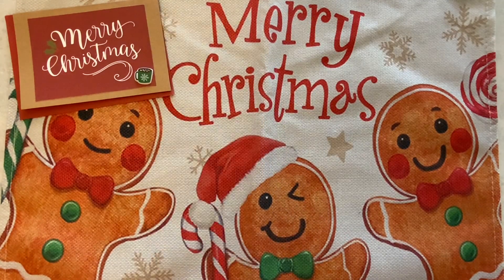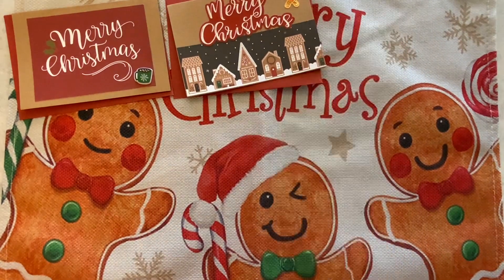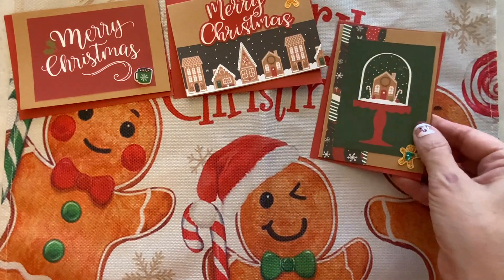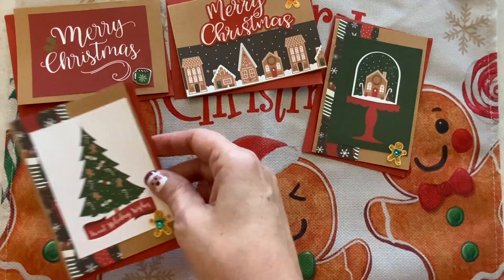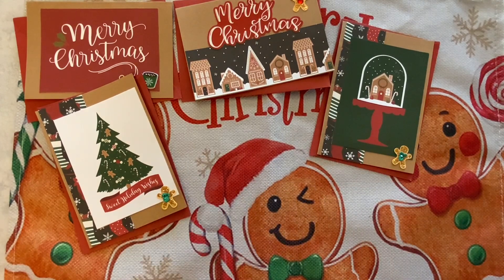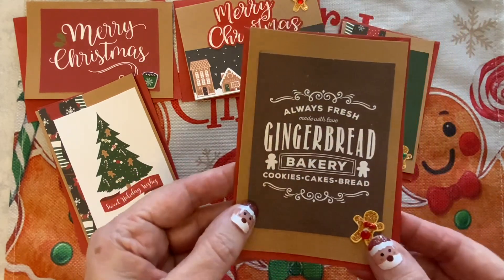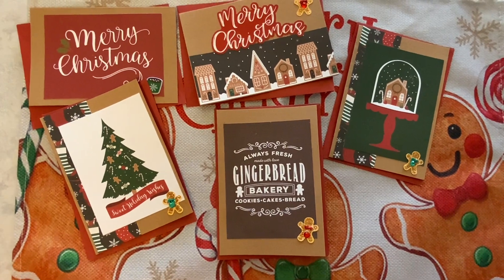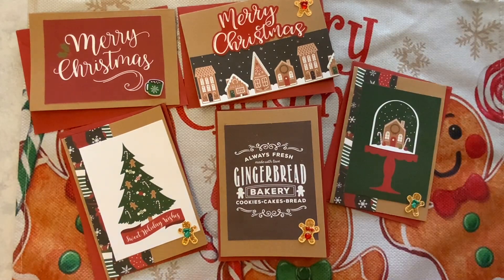funcardfriday Gingerbread Christmas Cards December 15 2023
Hi everyone! This is my entry into funcardfriday! Thank you @createwithkas and @creativechicaHaulsMore for hosting this awesome collaboration. This week I used what was left of my Gingerbread Christmas collection. I love how they turned out. Thannk you Kelly and Toni for hosting this collaboration. Please visit their channels and show them some crafty love. Don't forget to search the hashtag to see what everyone else has made. Thank you for stopping by! Have a wonderful day!